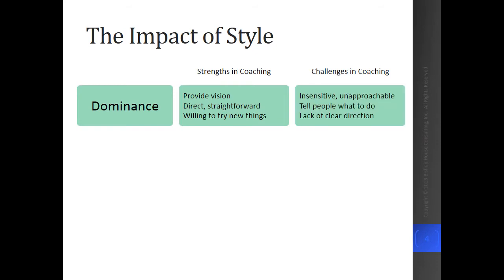The Impact of DiSC Style on Coaching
This mini-lecture takes a look at how one's DiSC style influences coaching as well as identifying the strengths and challenges of coaching employees of different styles.